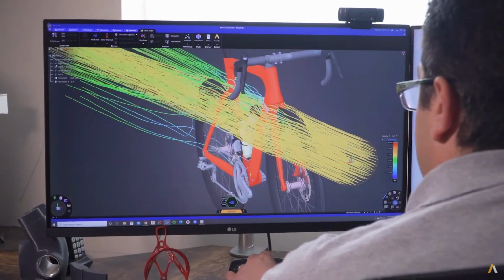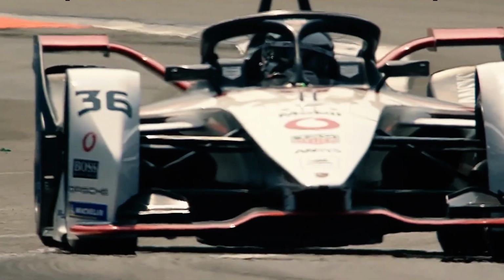KETIV Digital Manufacturing Series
What is digital manufacturing and the digital transformation? Join KETIV as we educate the innovators and leaders in manufacturing on the first Wednesday of every month to learn the latest in design and manufacturing, and discover how to grow your business through the power of Digital Transformation.